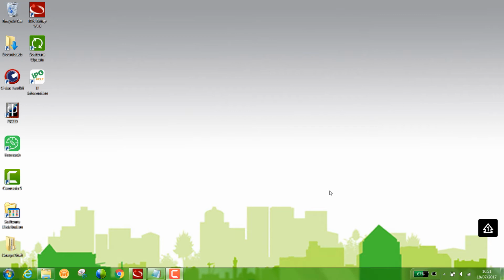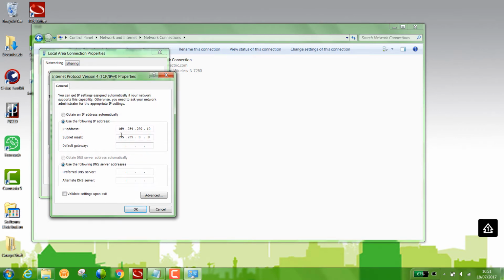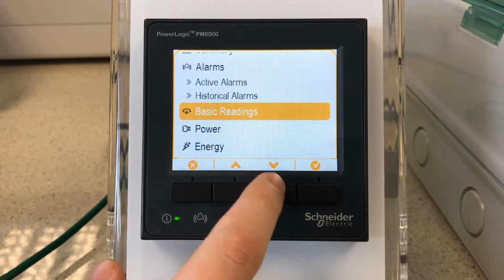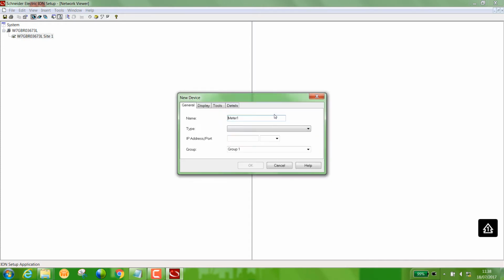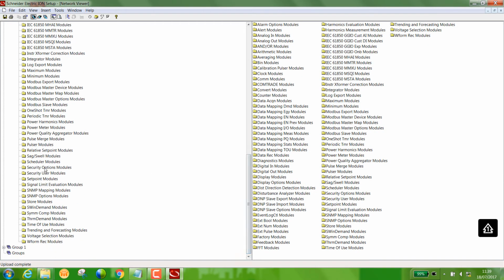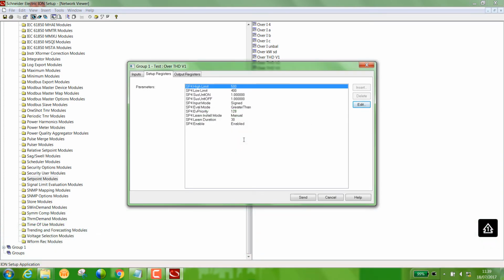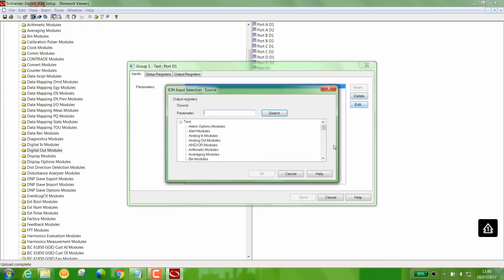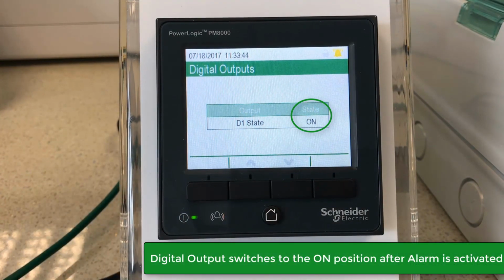Assign an Alarm to a Digital Output on PM8000 Meters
How to assign an alarm to a digital output on PM8000 meters.